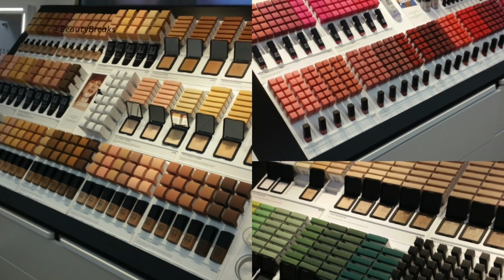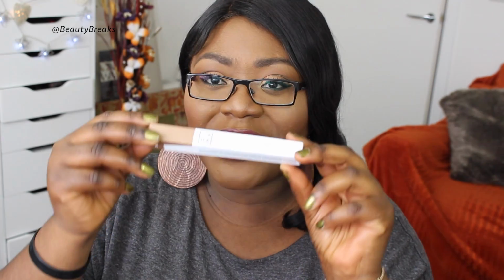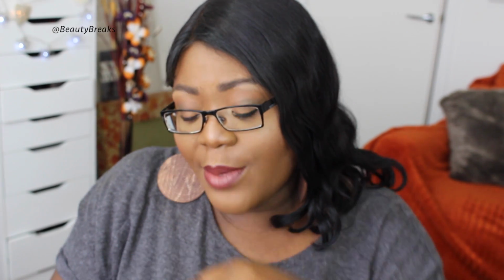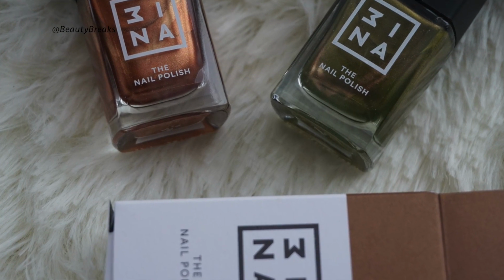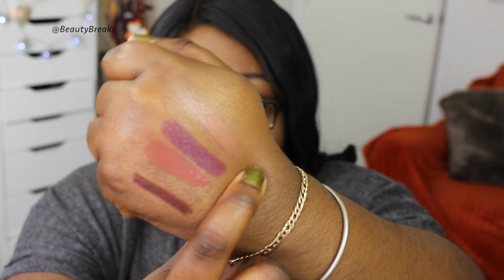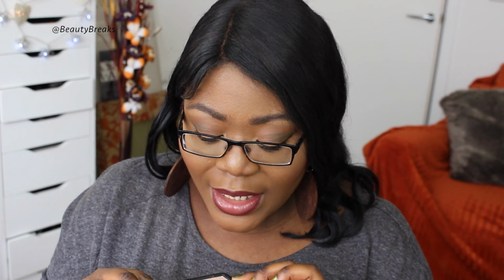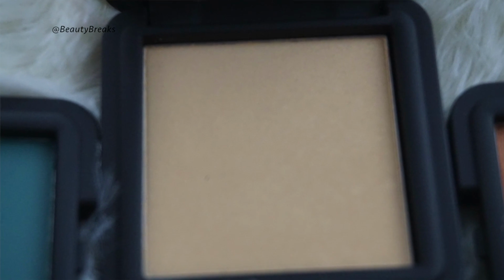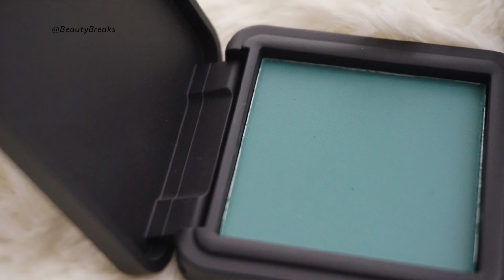*NEW* UK MAKEUP LAUNCH! | 3INA HAUL & 1ST IMPRESSIONS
***UPDATE! THEY'RE PRONOUNCED 'MINA'- THE '3' IS 'M' FLIPPED ON ITS SIDE AD THAT'S WHAT THEY WANT TO DO TO THE BEAUTY INDUSTRY!!

Hi loves! I recently heard about this new makeup brand called 3INA and thought I needed to try it out! They currently only have only have one store in the UK which was their first store opening! I think they have one more store in Spain, but they do intend on opening globally. So if you want to know my initial thoughts just keep watching!

LOVE ME BEAUTY use code: 4EH6Q5 to get free credits!

💋FIND ME HERE TOO!